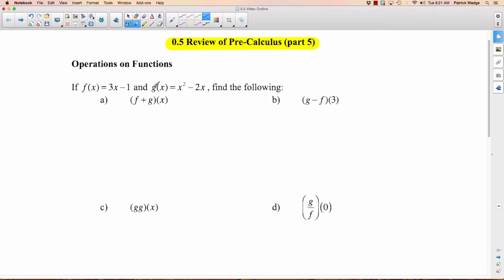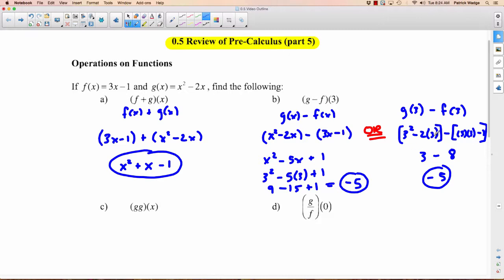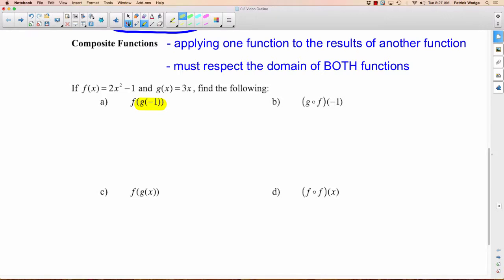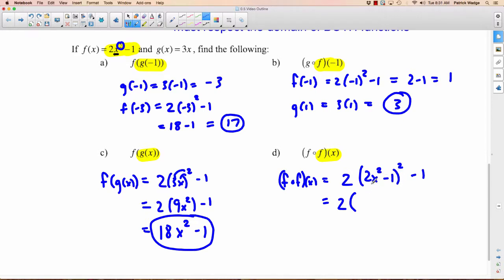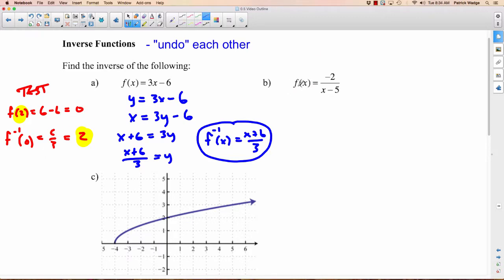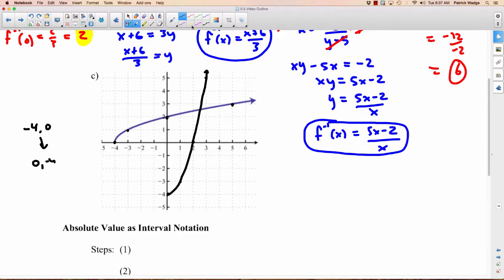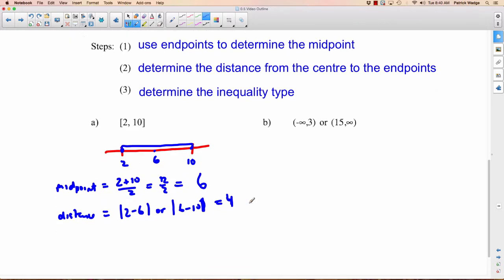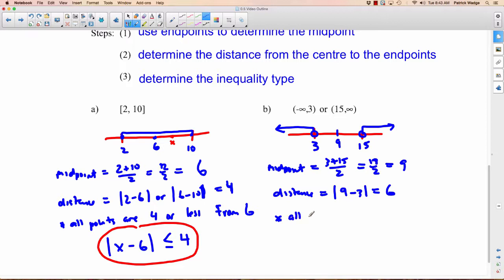Calc 12 - 0.5 PreCalculus Review (part 5)